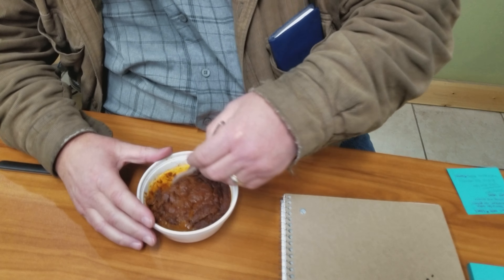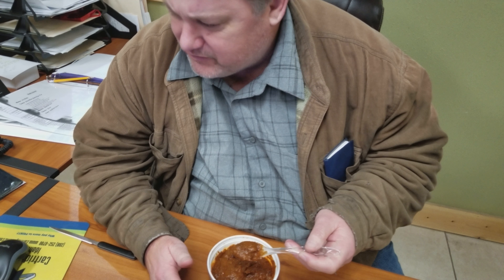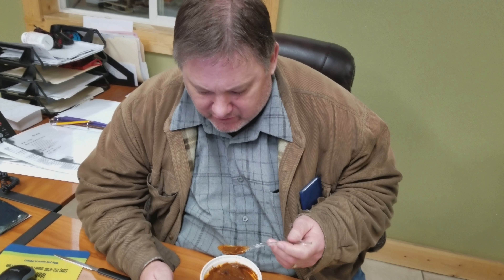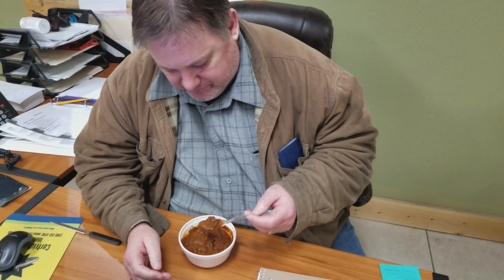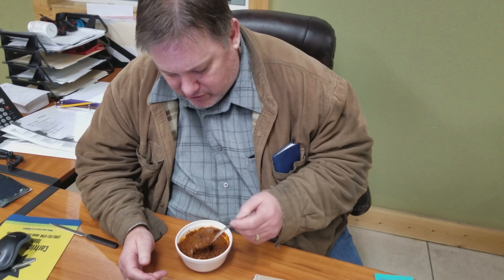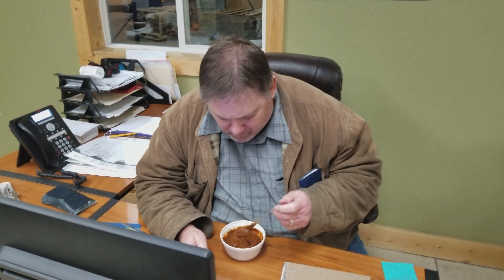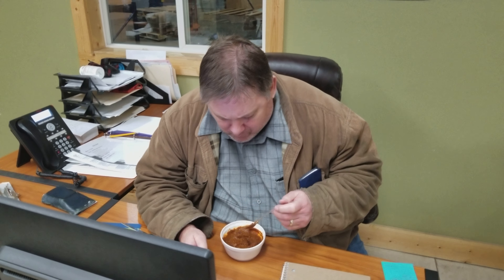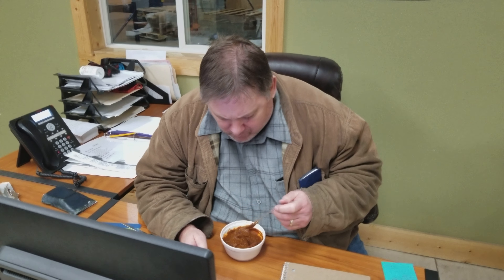Expired food challenge! Gas station chili!